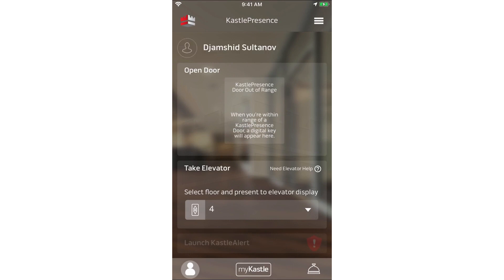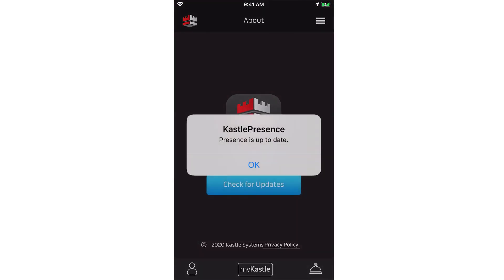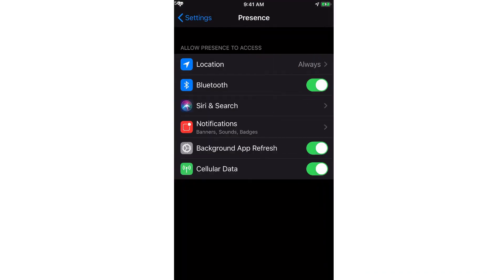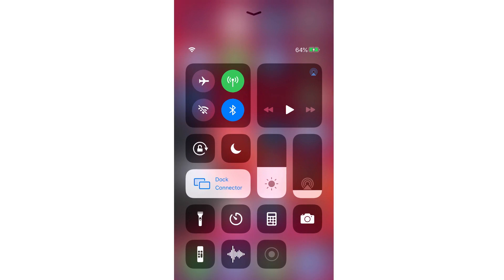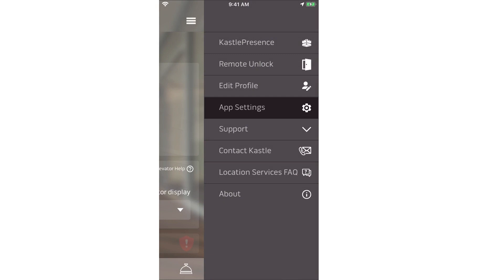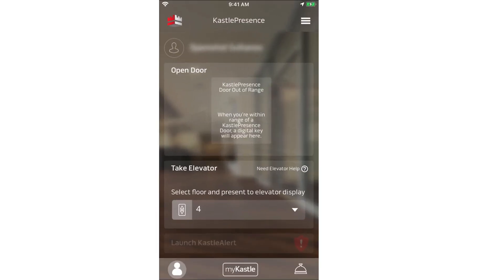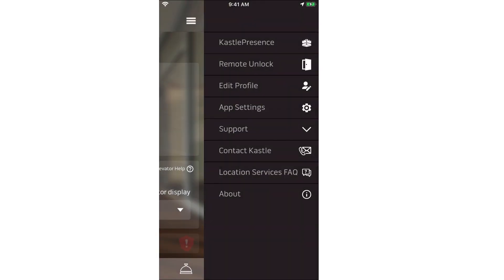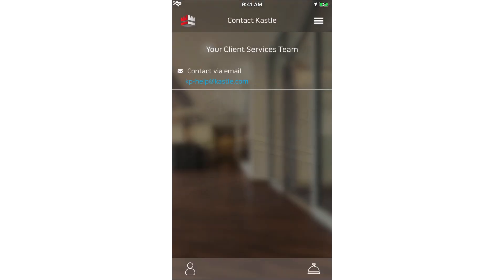Troubleshooting KastlePresence on iOS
If you’ve installed KastlePresence on your iPhone, but are having issues, here are a few things you can try before reaching out for help. The application is compatible with Apple iOS 10.3 or Higher and iPhone 5S or Higher.